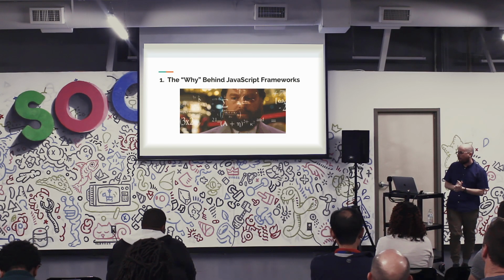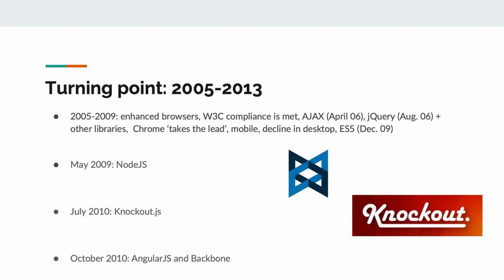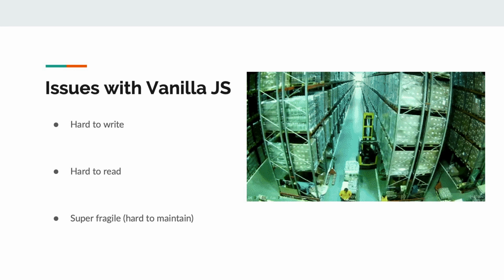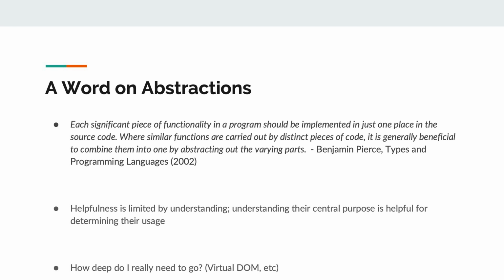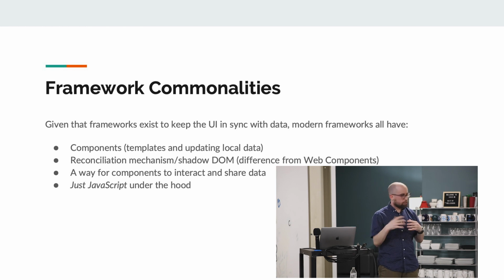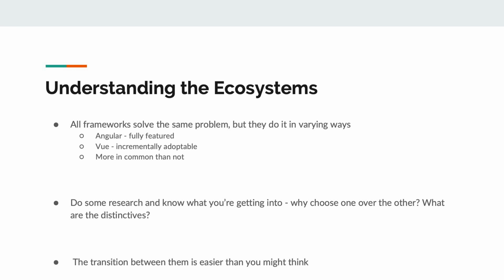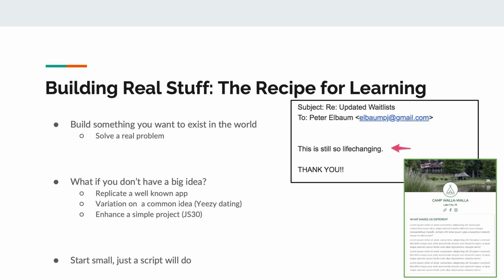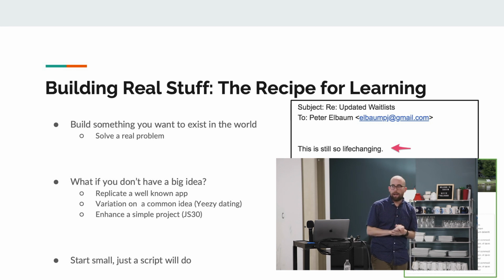The "Why" Behind JavaScript Frameworks (and How to Learn Them) with Peter Elbaum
The "Why" Behind JavaScript Frameworks (and How to Learn Them)
Peter Elbaum
Software Engineer @ Praxent
All Things Open 2020 Meetup @ SOCO